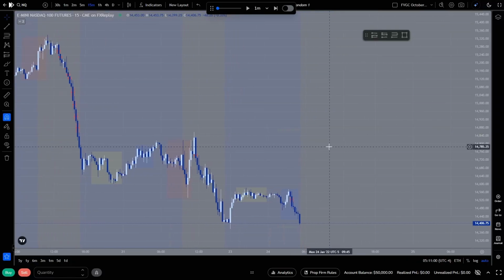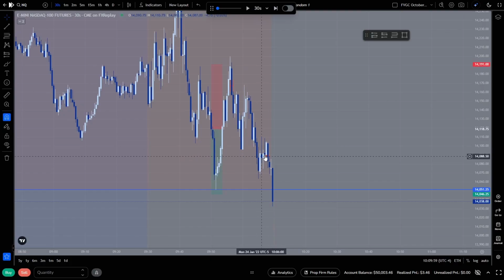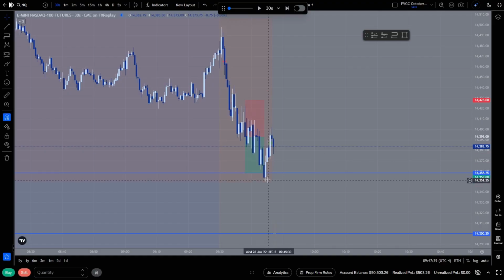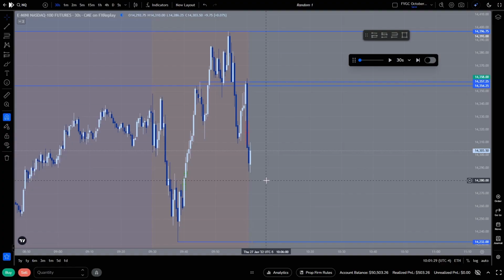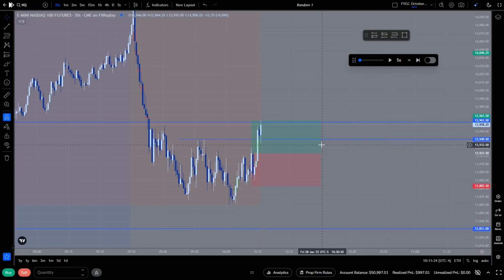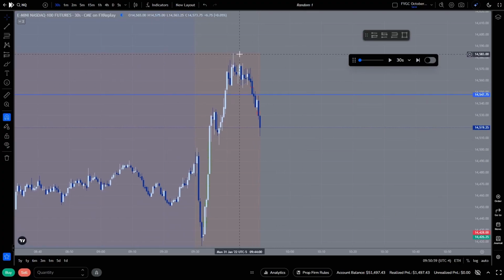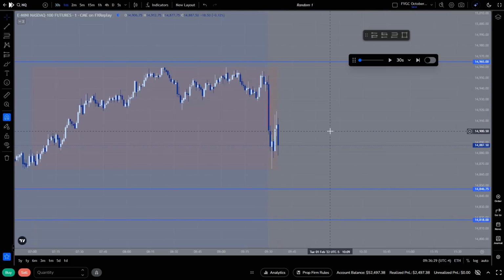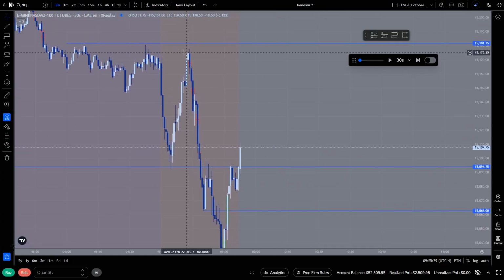Backtesting Session 3-11-26